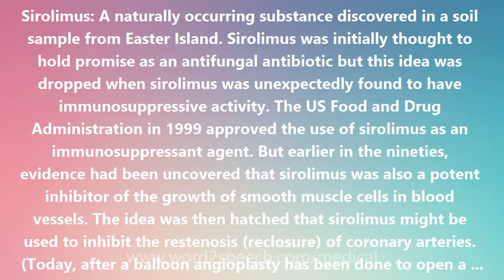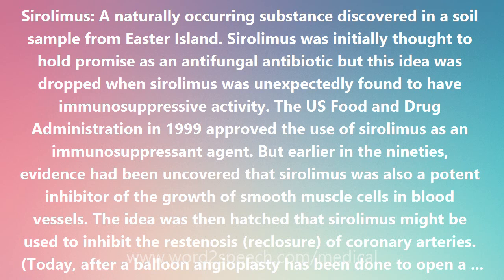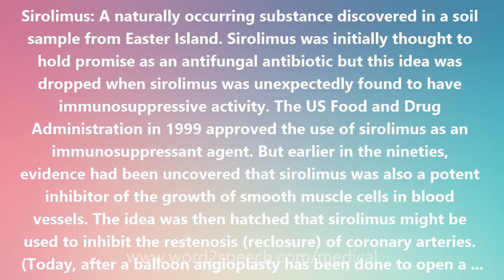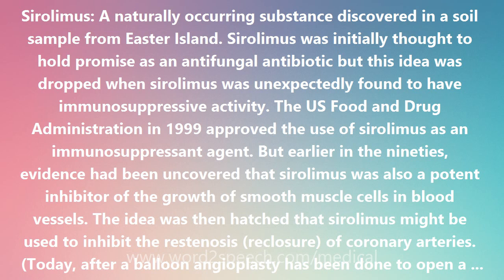Sirolimus - Medical Meaning and Pronunciation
Sirolimus

Sirolimus: A naturally occurring substance discovered in a soil sample from Easter Island. Sirolimus was initially thought to hold promise as an antifungal antibiotic but this idea was dropped when sirolimus was unexpectedly found to have immunosuppressive activity. The US Food and Drug Administration in 1999 approved the use of sirolimus as an immunosuppressant agent. But earlier in the nineties, evidence had been uncovered that sirolimus was also a potent inhibitor of the growth of smooth muscle cells in blood vessels. The idea was then hatched that sirolimus might be used to inhibit the restenosis (reclosure) of coronary arteries. (Today, after a balloon angioplasty has been done to open a clogged coronary artery, a mesh tube called a stent is often inserted to keep the artery open. However, restenosis occurs in up to a third of cases when smooth muscle cells migrate from the vessel wall into the stent. The muscle cells proliferate there and narrow the interior diameter of the stent.) To prevent restenosis, stents coated, or medicated, with sirolimus came into use. The sirolimus is eluted continuously from the stent and deters or slows restenosis.

How to pronounce Sirolimus
definition of Sirolimus
audio dictionary
How to say Sirolimus
What is the meaning of Sirolimus
Pronounce Sirolimus
Medical dictionary
Medical definition of Sirolimus